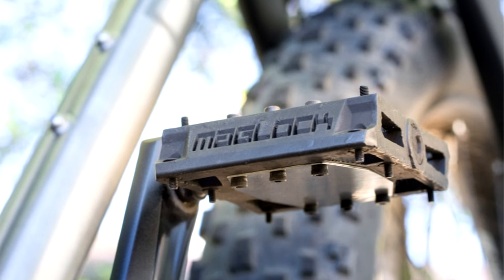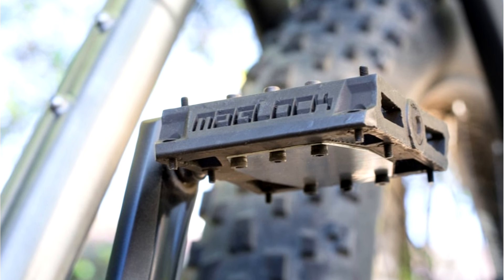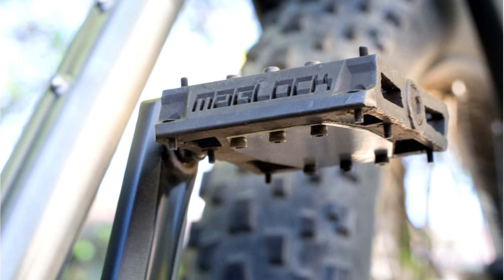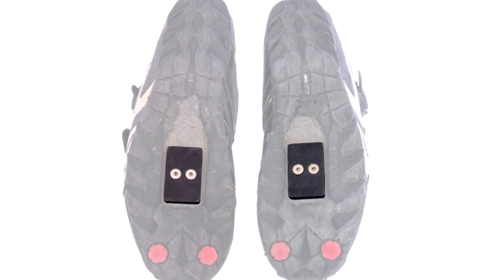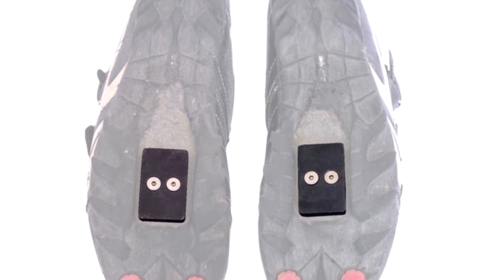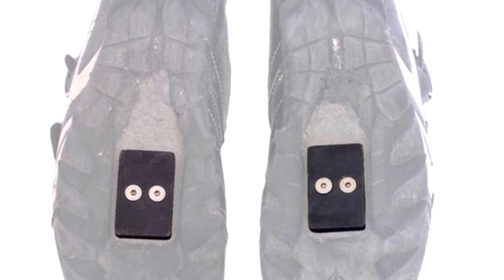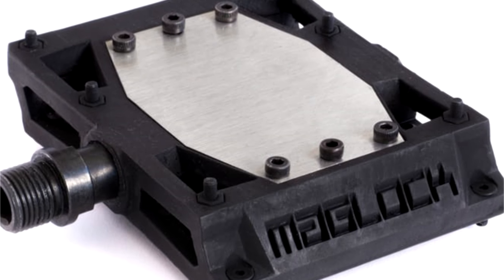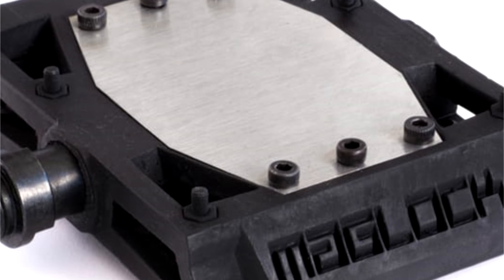New magnetic bike pedals take a lighter approach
While many cyclists use clipless pedals (where a cleat on the bottom of the shoe engages a spring-loaded receptacle in the pedal) other riders hate the idea of being mechanically attached like that – plus they may find it difficult to "click in" to the pedals. That's why David Williams and his team first created Maglock pedals, which simply use magnets to retain the rider's foot. Now, he's back with a smaller, lighter and less expensive version known as the Vault.
The new pedals work exactly the same as the original Maglocks, now known as the Fort Knox model …
Each pedal contains 10 cylindrical neodymium magnets, which together create approximately 30 lb (14 kg) of magnetic attraction per pedal. If that's too much – and it probably will be for most riders – some of the magnets can be removed by taking off a stainless steel cover plate on the pedal.
The magnets are drawn to an SPD-compatible steel cleat mounted on the rider's shoe. As long as the cleat faces directly onto the pedal, the two stick together. When the cyclist needs to get their foot off, they simply twist it sideways – not unlike they would on a mechanical clipless pedal.